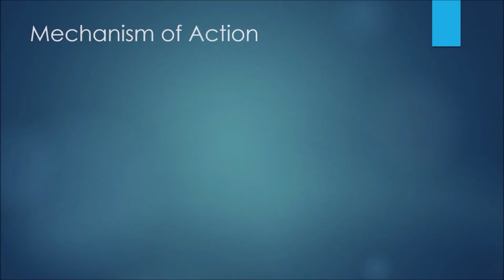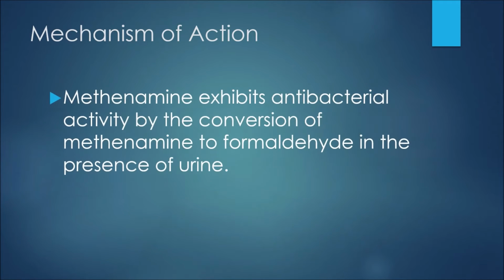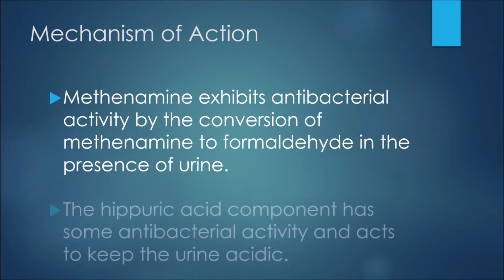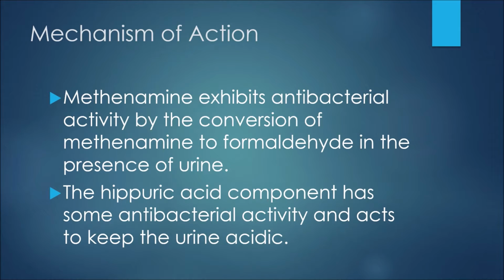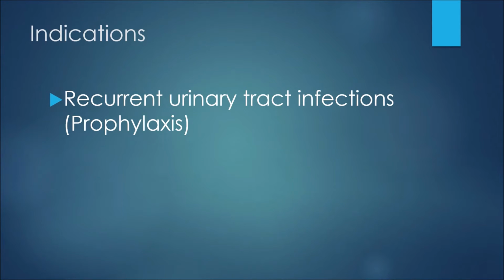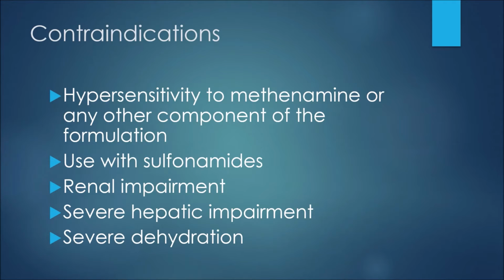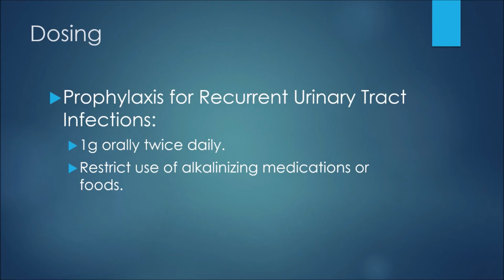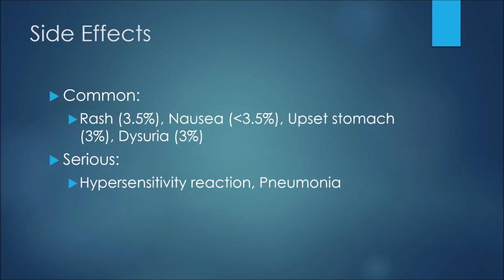Methenamine (Mandelamine) - Pharmacist Review - Uses, Dosing, Side Effects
In this episode, I discuss a medication known as methenamine (Mandelamine, Hiprex, Urex).